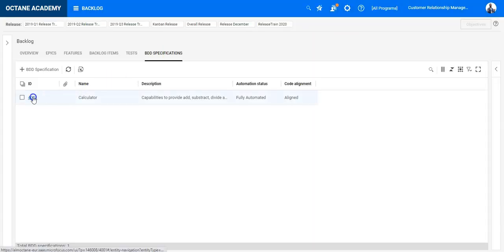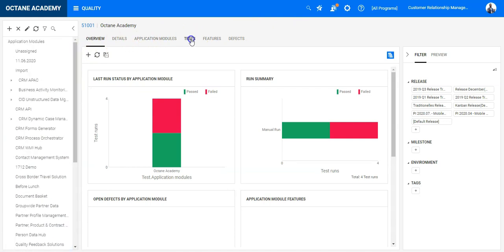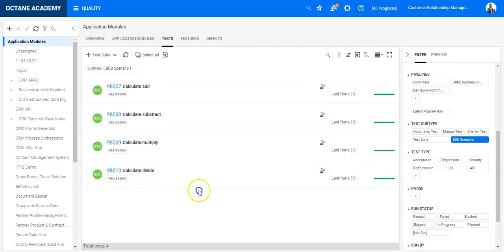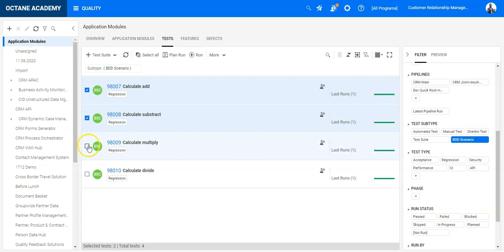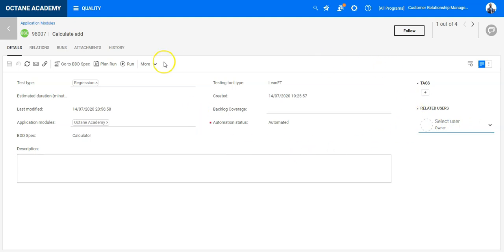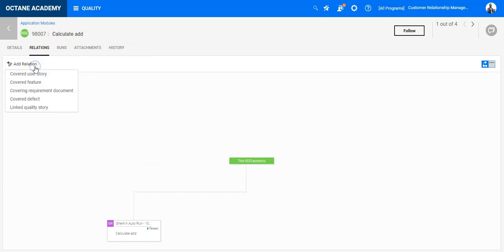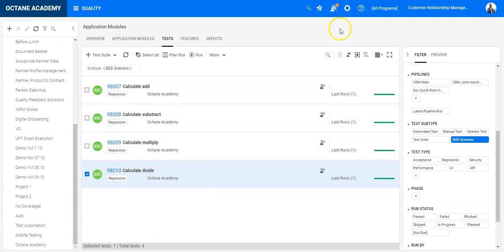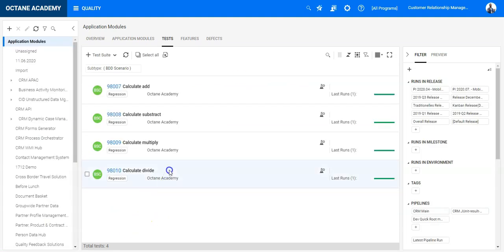Structure and customize BDD Specs and Scenarios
ALM Octane offers you two frameworks for working with BDD: either using Gherkin tests where all scenarios in a test are run each time, or using BDD specifications where you can run each scenario on its own.

A Gherkin test will give you a run result for the whole feature file, while a BDD spec gives a run result per scenario in the feature file.

Advantages of the BDD spec framework
The BDD spec framework described in this section offers you greater granularity than Gherkin tests:

-You can run individual scenarios.

-You can report on a scenario run level.

-You can partially automate a specification to only run some of its scenarios.

-You can link specific scenarios to specific backlog items.

For example, if you have a Gherkin test with 20 scenarios and only 19 of them pass, the test fails. In the BDD framework you can run 20 scenarios separately, and immediately identify a failed scenario.

You can also add specific scenarios to a suite, and do not need to run the full Gherkin test each time.